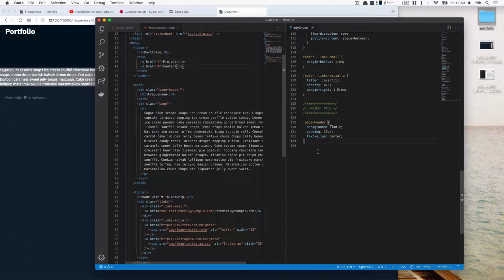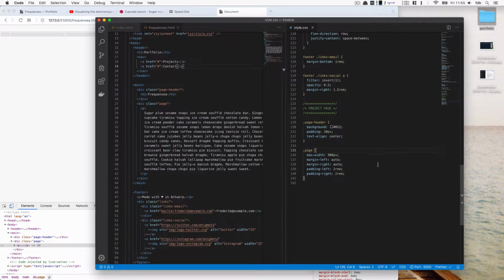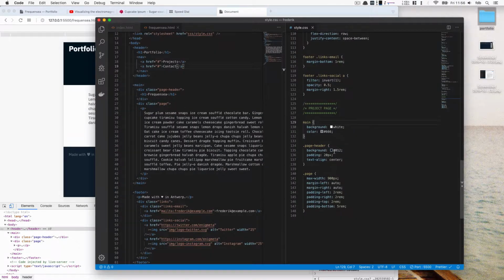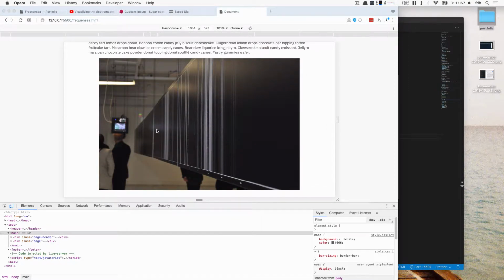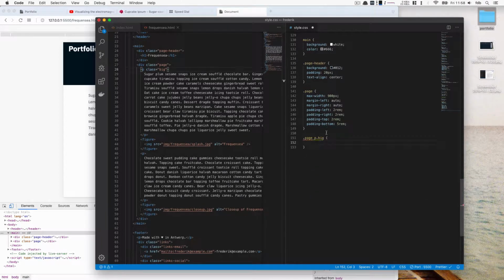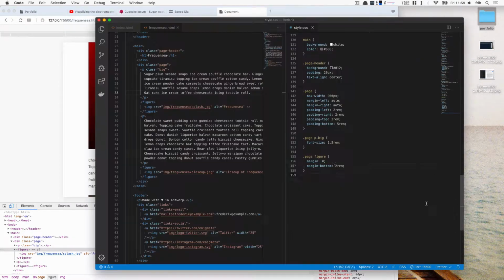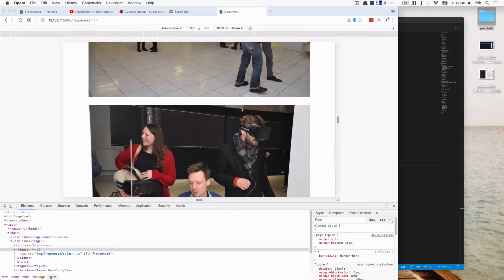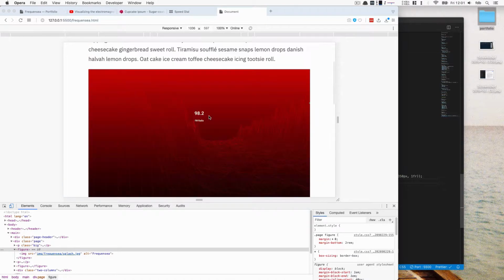Last Minute Webdesign: The Content of Our Project Page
After setting up the basic framework of our project page, let's add the text and images. We'll also use CSS grid to make a simple two-column layout.